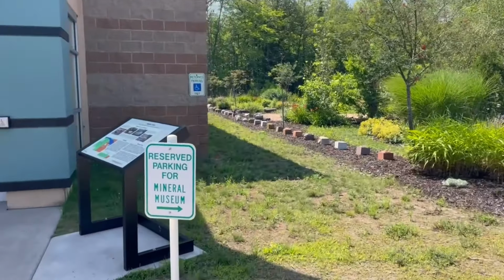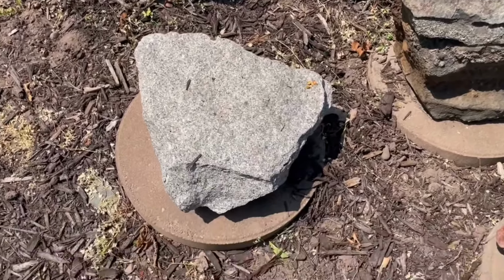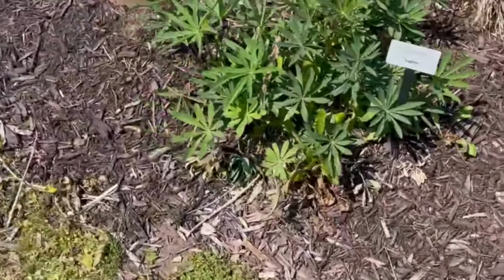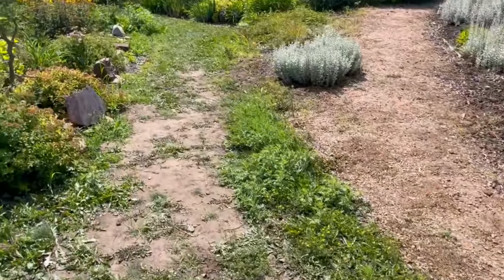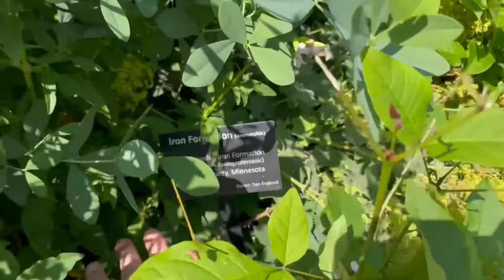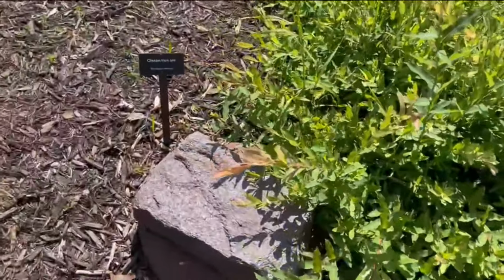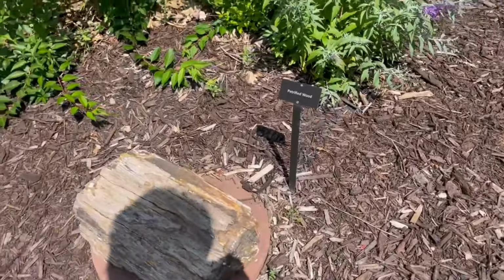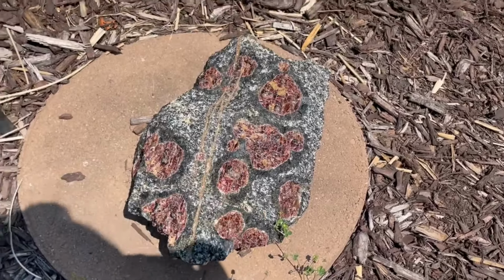Rock Garden at A.E. Seaman Mineral Museum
The A.E. Seaman Mineral museum is located in Houghton, Michigan.  It is a pretty great museum for its size.  It puts a lot of larger ones to shame.  It even contains a dark room with nothing but fluorescent minerals.